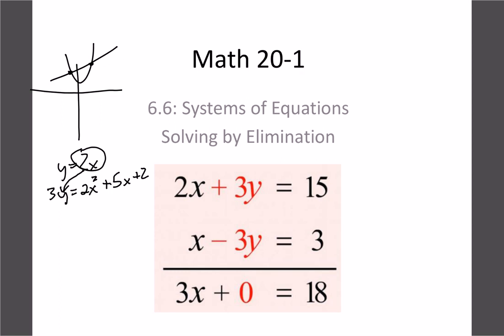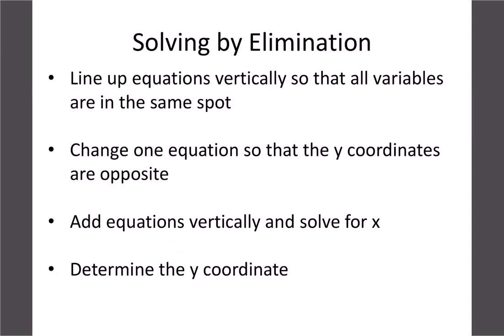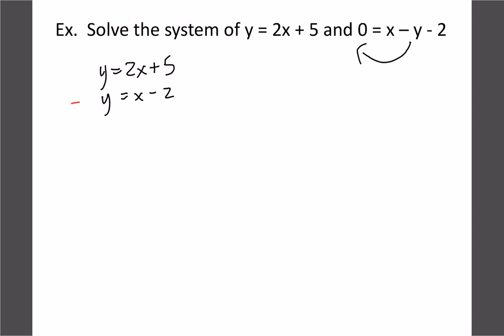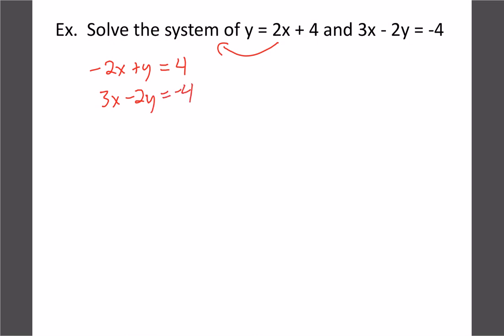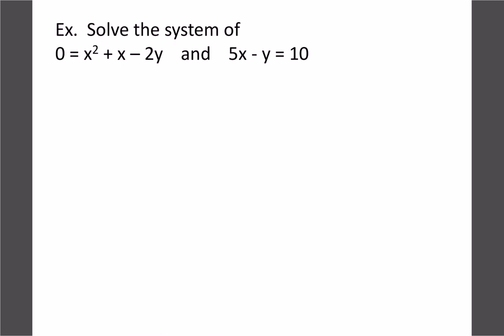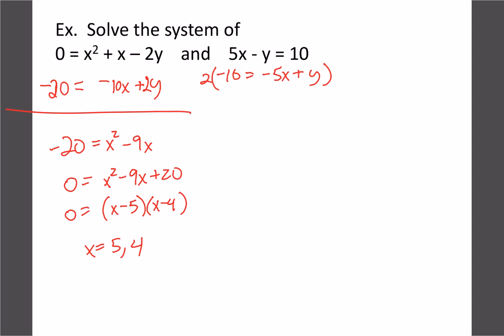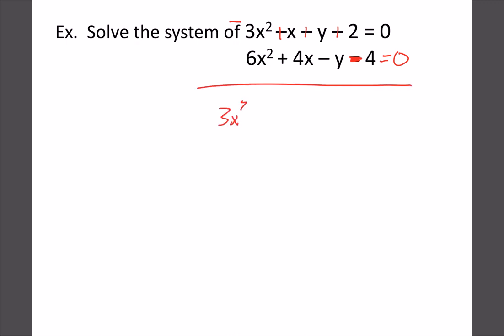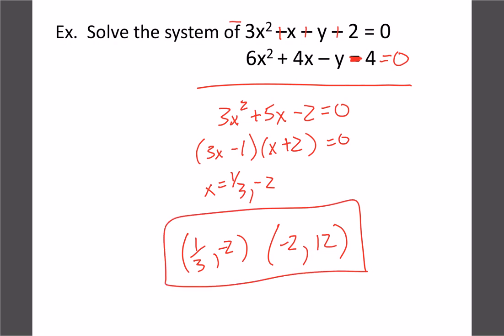Math 20-1: Systems and Inequalities 3: Systems by Elimination